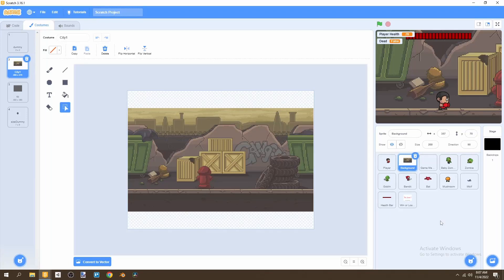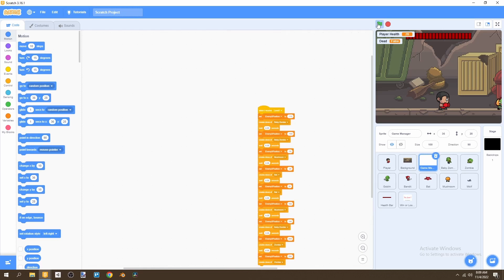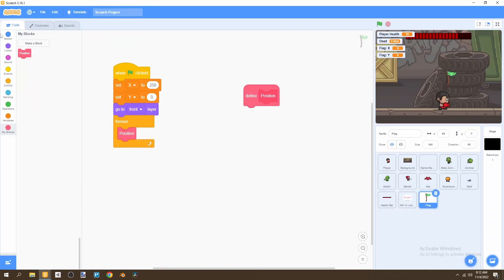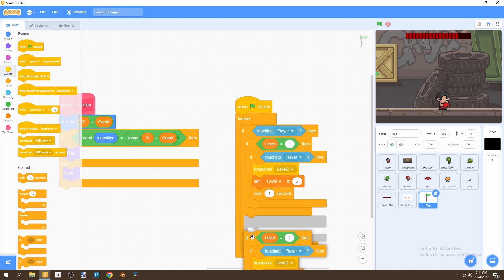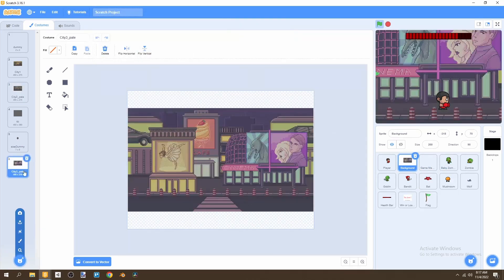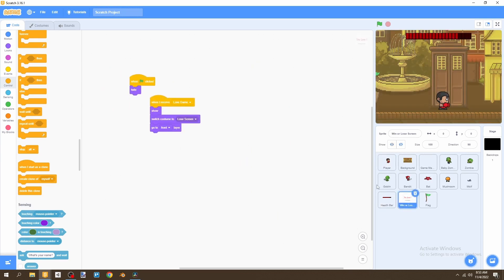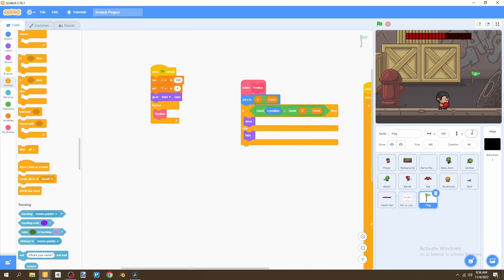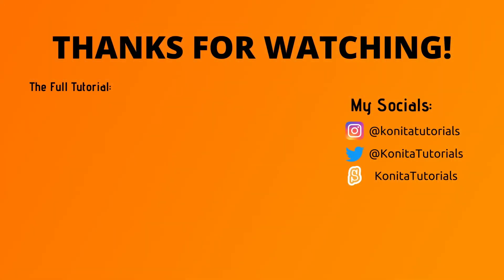How to Make a Beat 'Em Up Game in Scratch (Part 6) - Levels and Winning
Welcome to part 6 of the tutorial series: How to Make a Beat 'Em Up Game in Scratch! In this video we will be adding levels and a win screen to the game!

How To Make a Fighting Game in Scratch